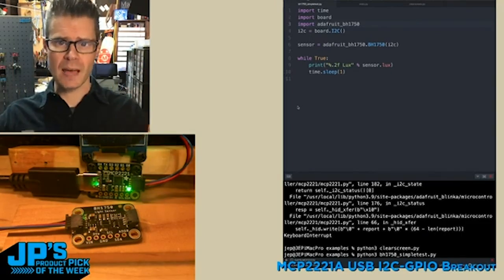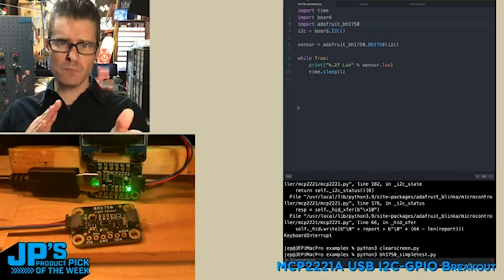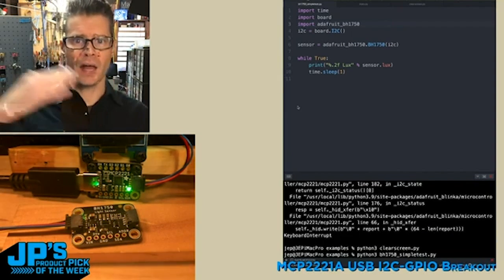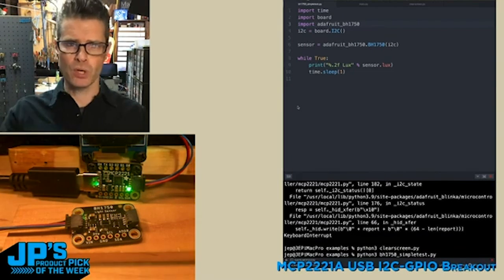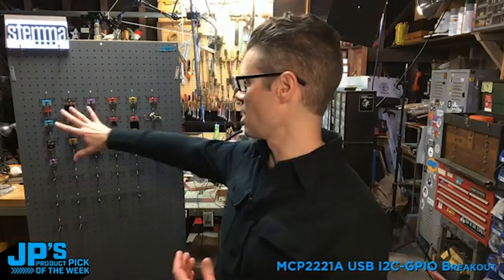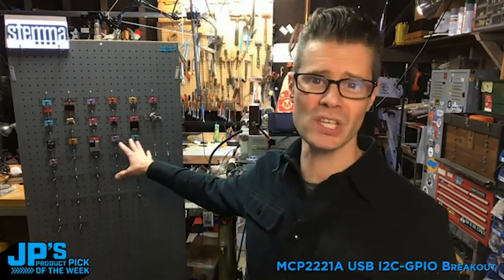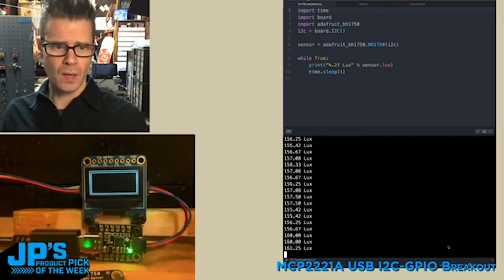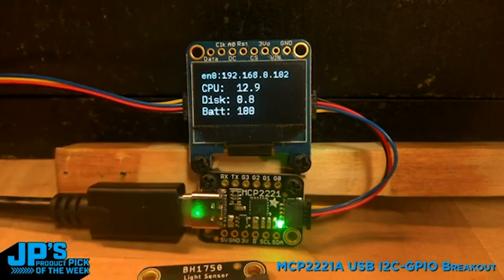JP’s Product Pick of the Week RECAP MCP2221A USB I2C Breakout STEMMA QT